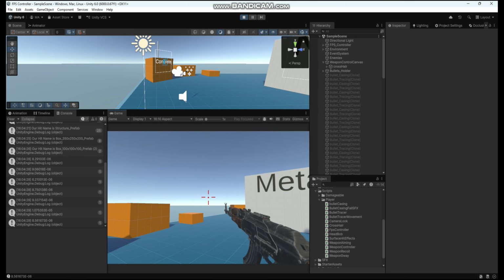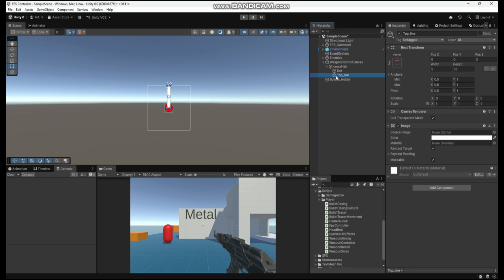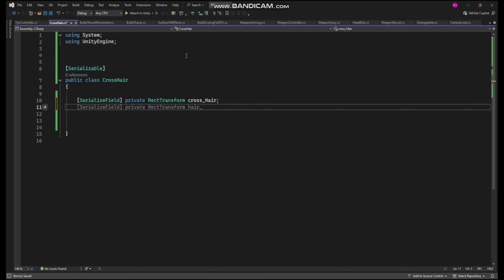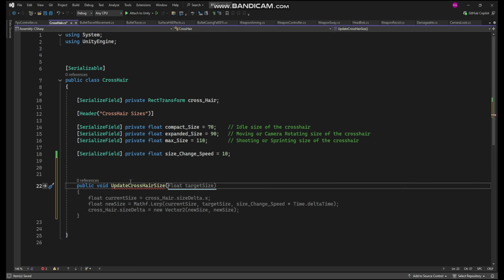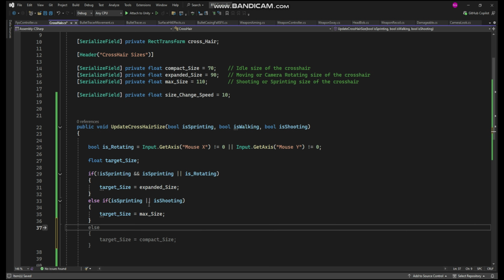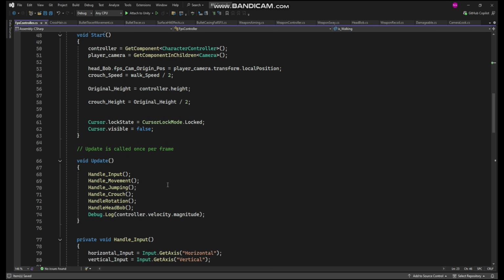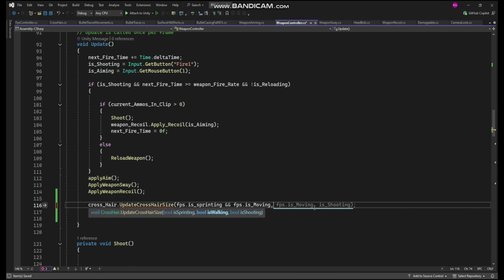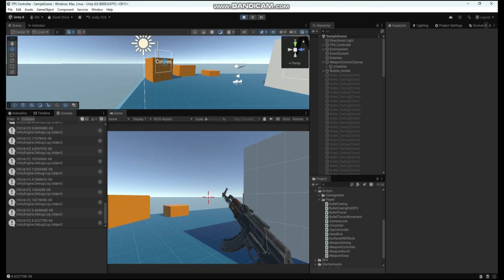Unity FPS Controller Tutorial Advance. | Dynamic Reactive Crosshair | #11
Welcome back to the Unity FPS Controller Series!

In Episode 11, we'll create a Dynamic Reactive Crosshair inspired by modern AAA FPS games.

Instead of using a static crosshair, we'll build one that reacts to the player's actions in real-time.

In this tutorial you'll learn:

✅ Creating a professional FPS Crosshair UI
✅ Dynamic Crosshair Animation
✅ Smooth Crosshair Scaling
✅ Walking Crosshair Expansion
✅ Sprint Crosshair Expansion
✅ Shooting Crosshair Reaction
✅ Hide Crosshair While ADS (Aim Down Sights)
✅ Clean & Reusable Serializable Class
✅ Responsive FPS UI System

This system makes your FPS game feel much more polished and responsive while keeping the code clean and easy to customize.